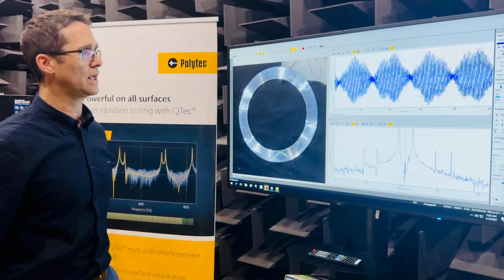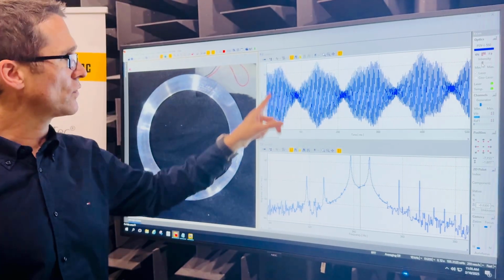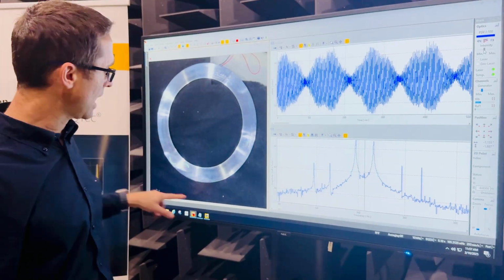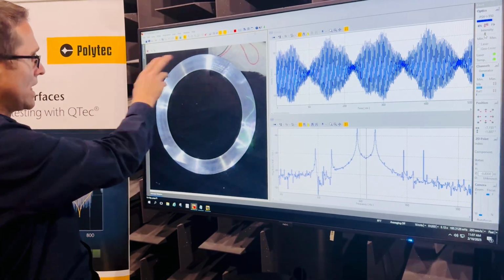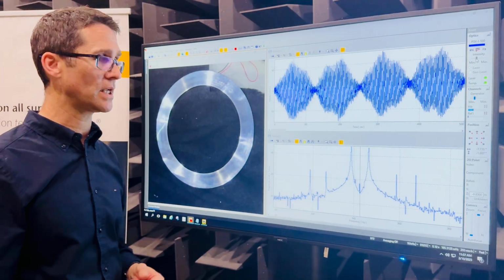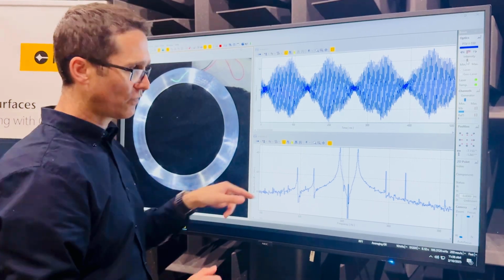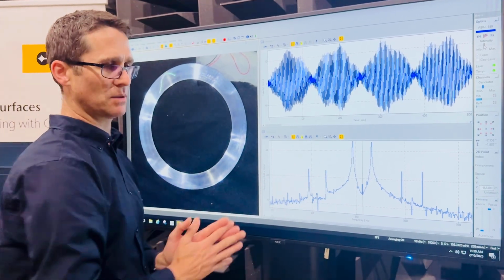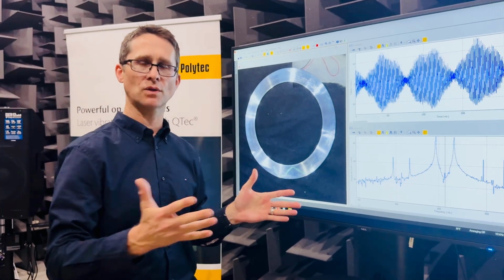UTS CAAV Vibration Lab Continuous Scanning LDV Qlws axisymmetric structures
In this video, I give a thorough review of our unique in Australia capability (combining hardware and know-how) for the experimental determination of dynamic characteristics using CONTINUOUS scanning laser Doppler vibrometry (CSLDV - our Polytec PSV-500 Xtra is used) and a Qsources light weight ("mini-inertial") shaker (Qlws). Excellent measurement data are obtained thanks to this combination.

A sinusoidal excitation signal is used to excite the structure at a specific frequency close the natural frequency (previously determine using a conventional scanning LDV measurement campaign) with the Qlws mounted to the back side of the ring. An 2-ch external signal generator was used to drive the orthogonal pair of scanning mirrors. The signals used to produce the continuous, "area" scan over the surface of the ring were amplitude-modulated sine and cosine functions. The integrated force transducer in the Qlws simultaneously measured to excitation force.

Subsequent, bespoke post-processing leads to the extraction of an operational deflection shape close to those obtained by conventional scanning LDV. Modes with "axial"  and "torsional" (i.e. about the neutral axis of the rectangular cross-section ring) characteristics were investigated. Due to the LDV sensitivity to target surface in the direction of the incident laser beam (normal to the symmetry axis), these two groups of modes are those possible to be extracted from such a technique.
Similarly, future research publications will show comparisons of these ring properties with analytical, group theory, FE and previous experimental investigations.